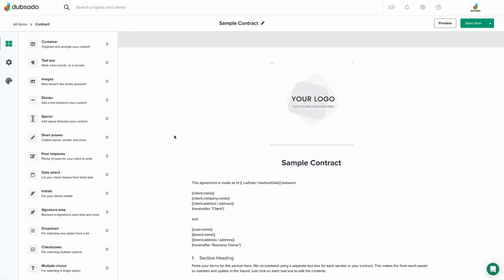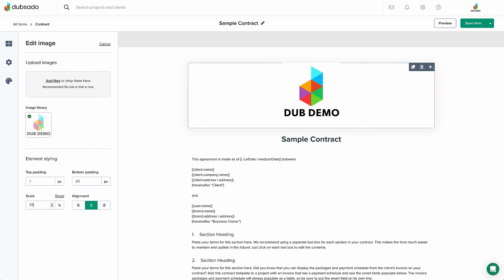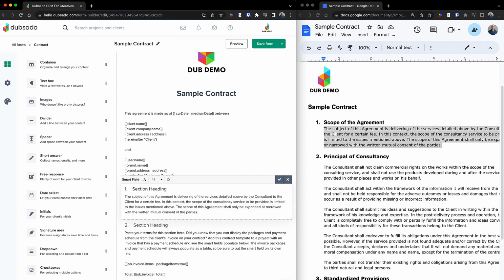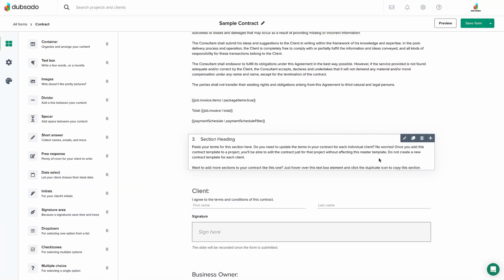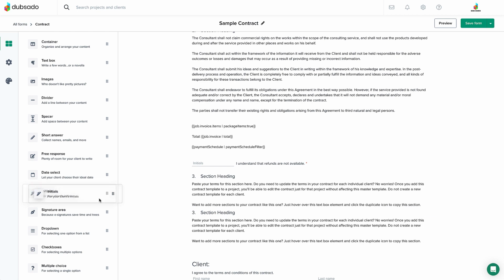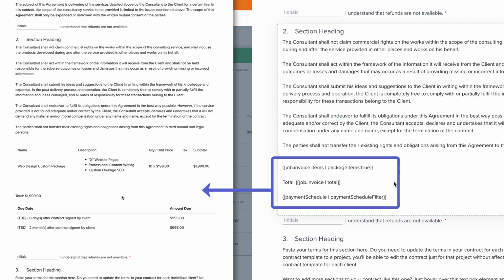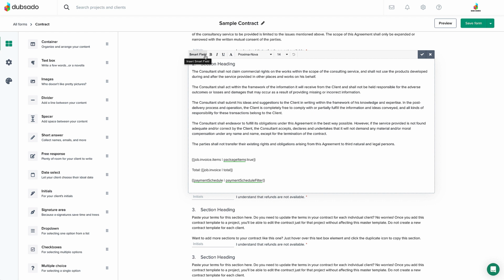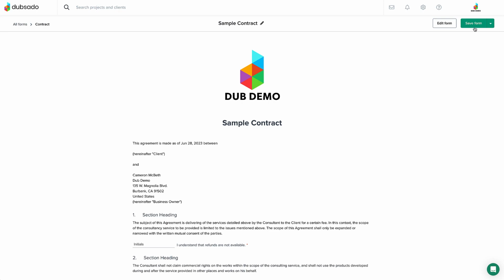#7: Editing Your Contract | Dubsado Getting Started Series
Alright, it’s time to get your contract ready to go so you can start getting clients booked, and I’m going to walk you through it step by step in this video.

🔥 Already have an account? Sign in here to follow along